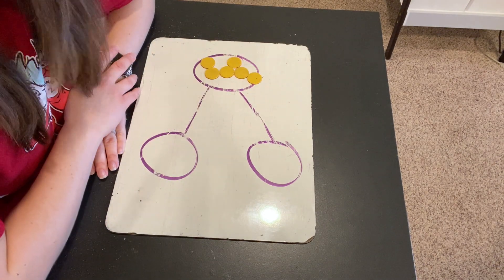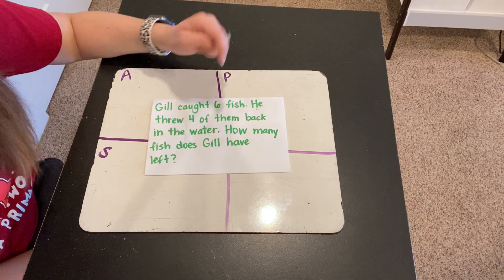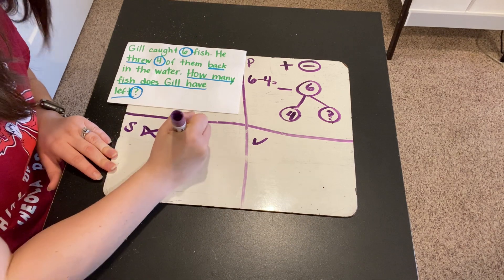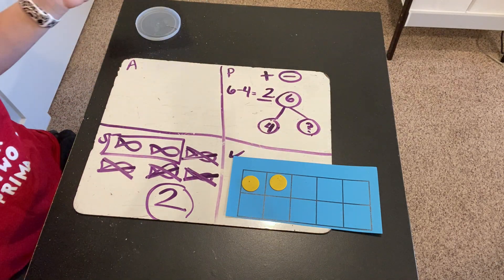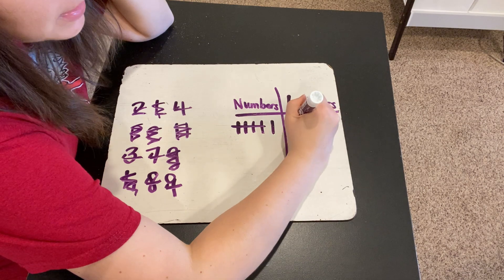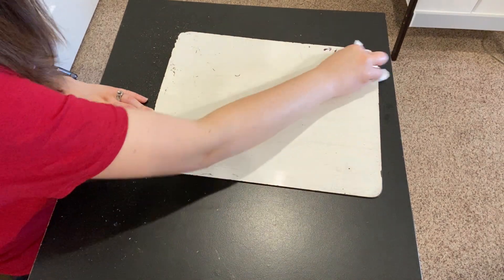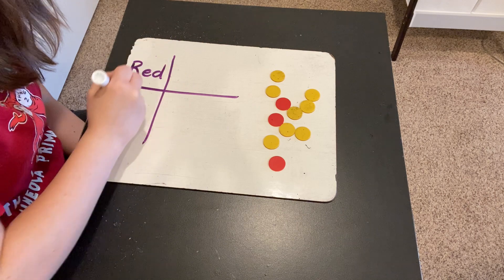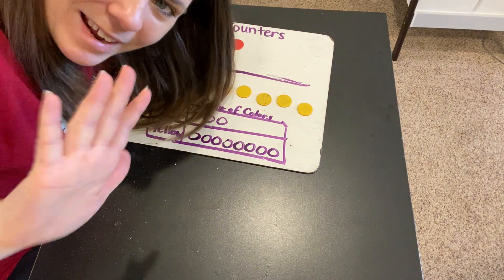Kinder Math Tuesday 3/16